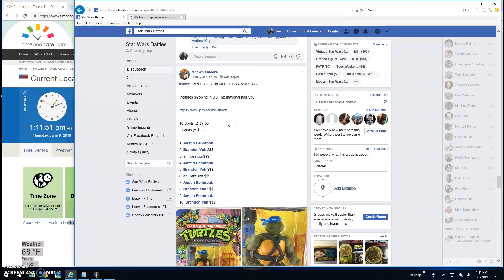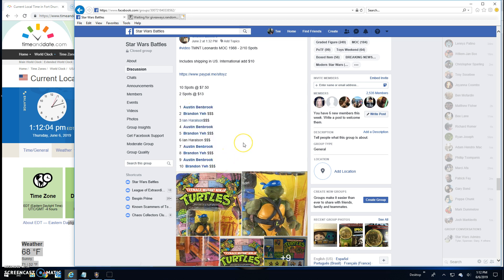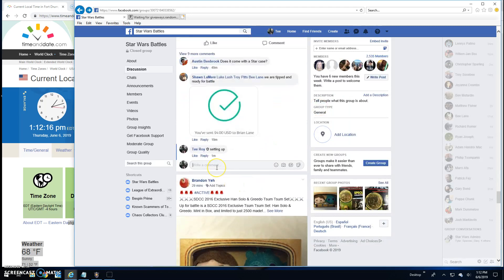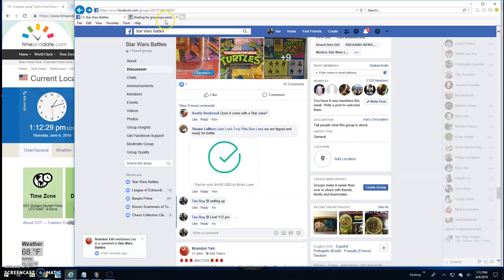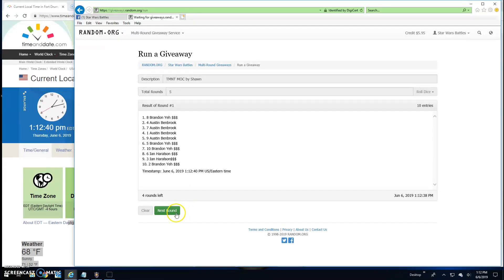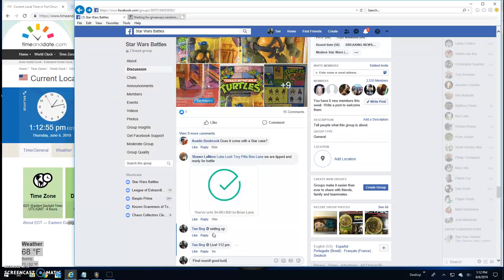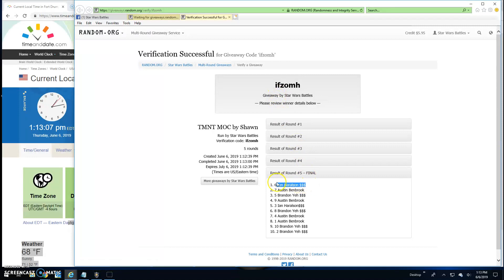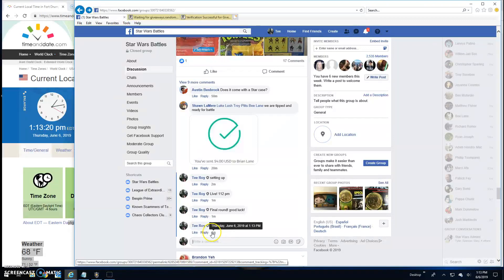TMNT MOC by Shawn